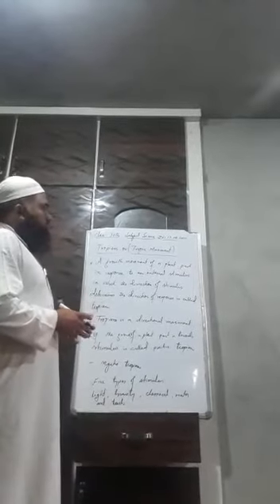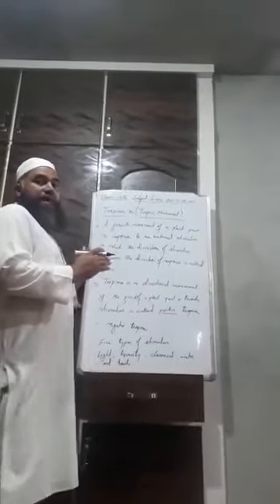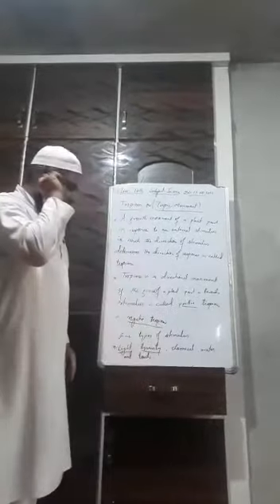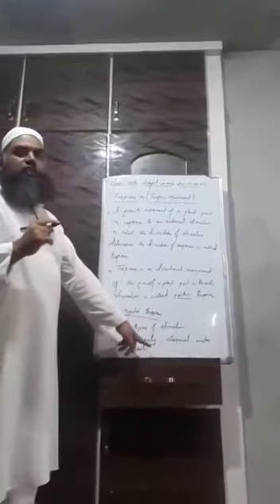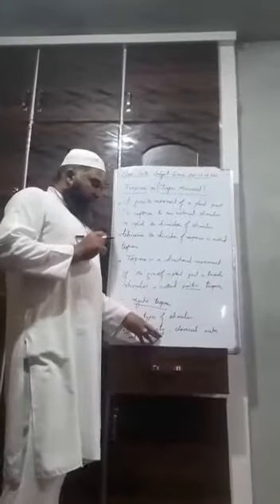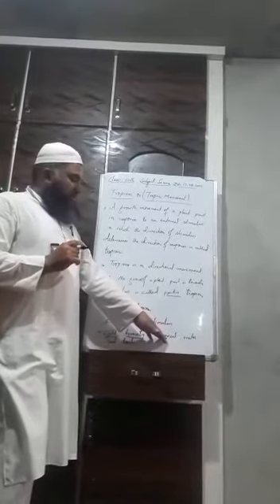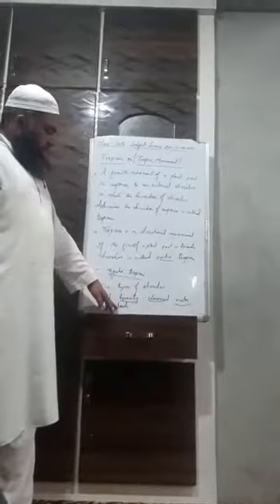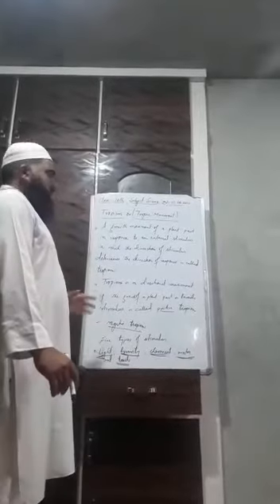10th.... SCIENCE... TROPHISIM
By: Wasim Ahmed Khan (GHS NAWA GABRA)